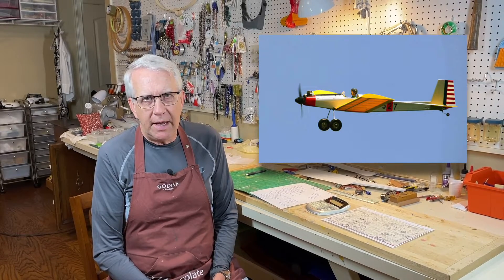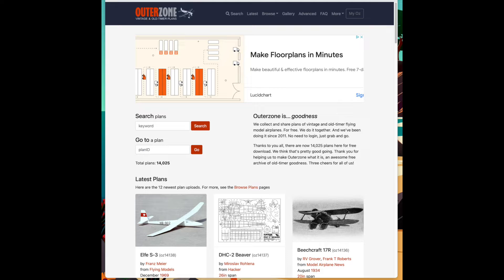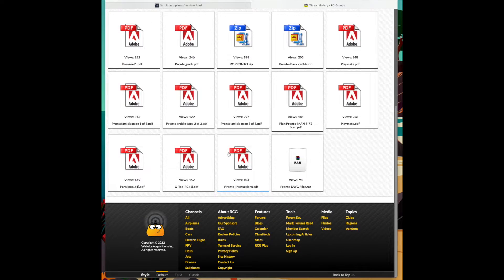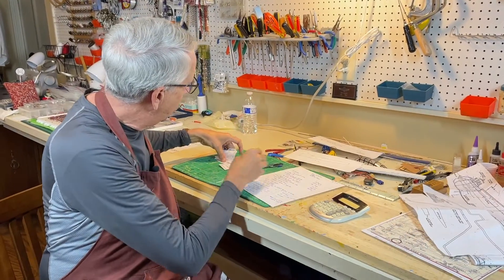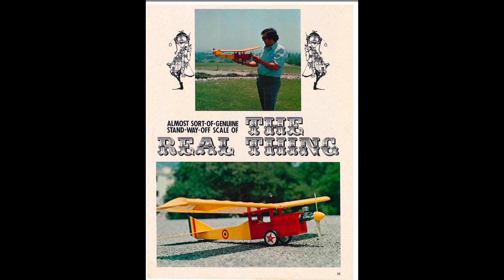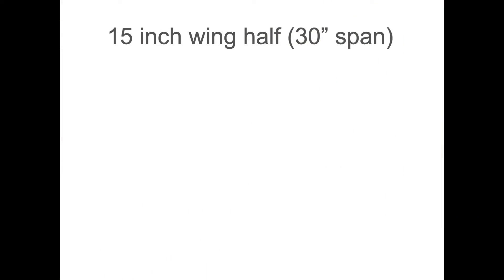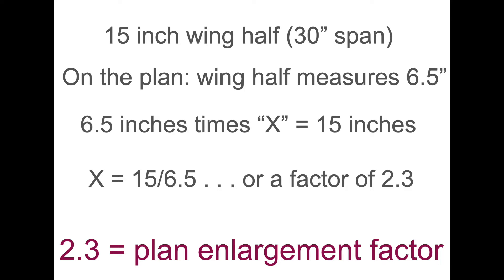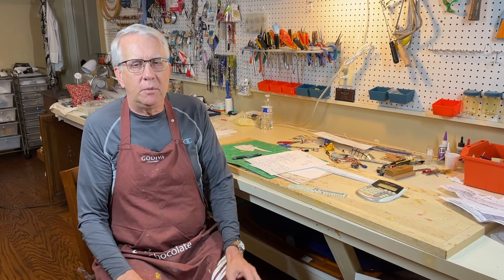How to Enlarge RC Plane Plans Free and Easy Method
In this video I will go over how to enlarge RC plane plans to full size via a free and easy method you can do at home, with no special equipment required.

All radio control (RC) model aircraft are constructed from a set of full size plans.  There are literally thousands of these construction plans available via the internet, but the question remains how to enlarge these RC plane plans, as they are printed out on normal printer paper.

In this video I will go over the factor method of enlarging the plans.  Simply take a measurement on the smaller plan you printed out, determine what the full size part would be and use a multiplication factor, across the entire plan, to draw a full size set of plans.

This is an ideal method for RC beginners to build an RC airplane from scratch.  The foam board build makes construction go a lot quicker as opposed to balsa.

As an example I I will use the plan for the Real Thing sport flying RC airplane, published in the Aug 1973 RC Modeler magazine.  I will make my version with a 30 inch wingspan and electric power.  Full construction of the Real Thing video is below.

Regards,
Tim

Chapters

00:00 - Intro
01:05 - Pronto discussion
02:30 - Outerzone website
03:44 - Pronto plans
04:30 - Full size plans discussion
05:20 - Real Thing RC Modeler magazine
06:00 - Factor enlargement method
08:00 - Build the wing